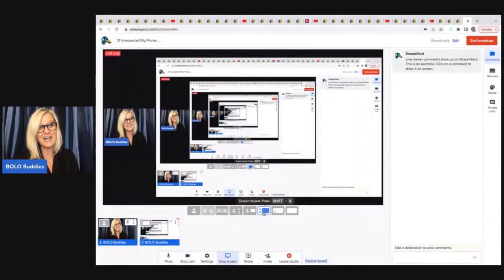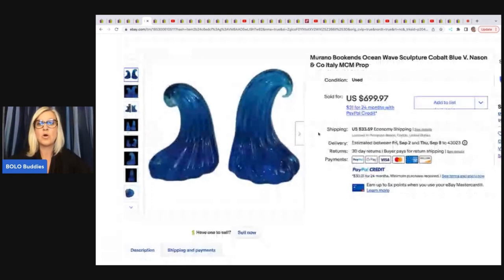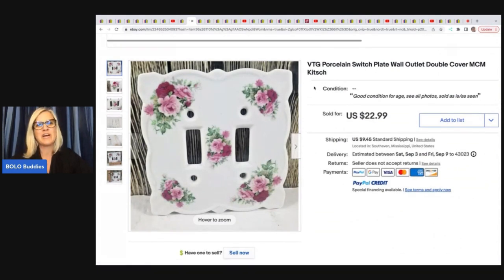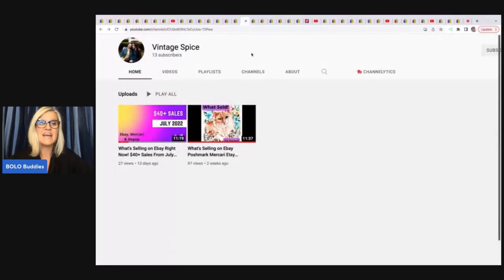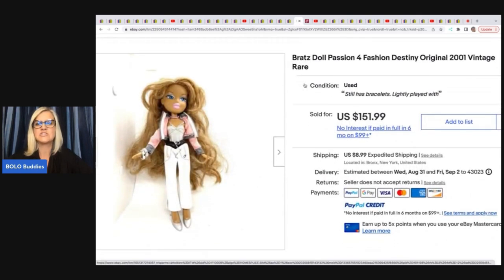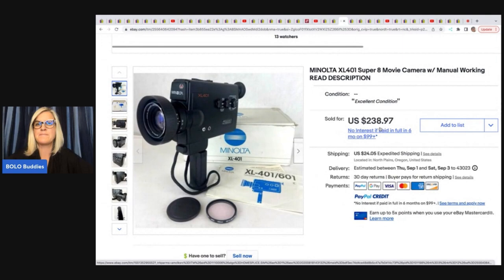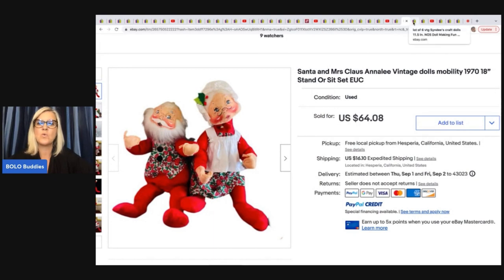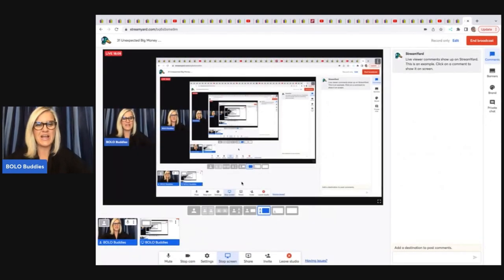31 Unexpected Big Money BOLOs Featured Members share ebay BOLO Items What Sold